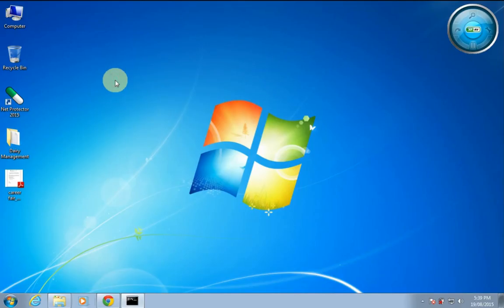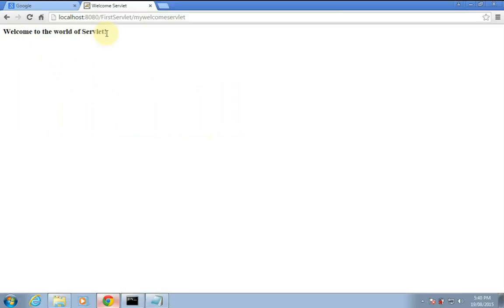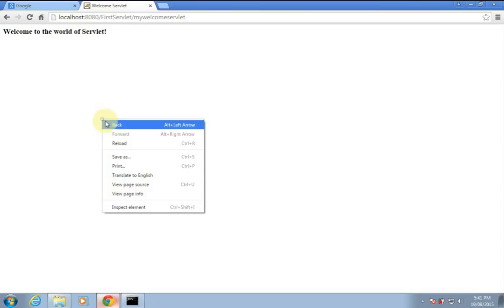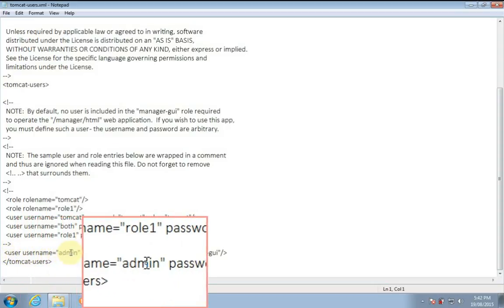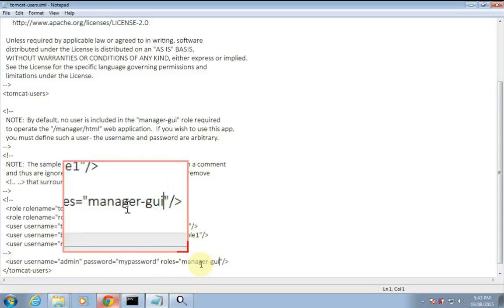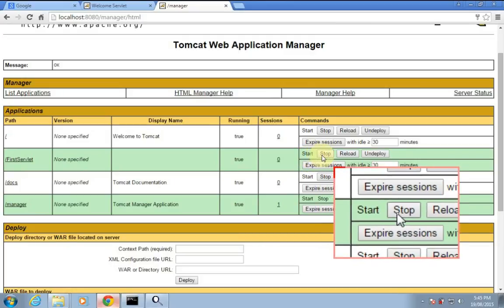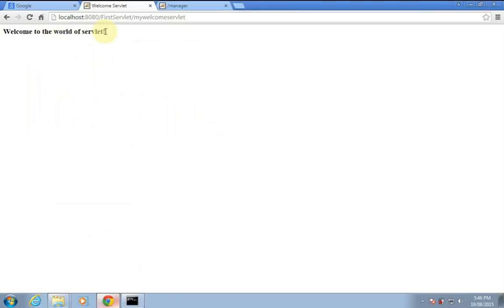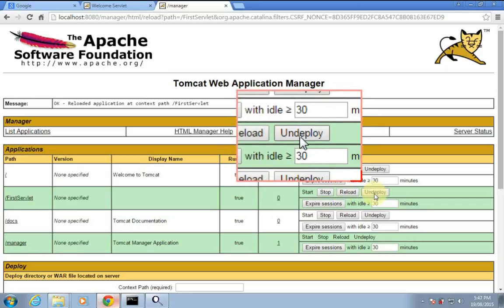Changes not reflecting in servlet tomcat ? Here is solution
This video shows you the solution for changes not reflecting in servlet without restarting Apache Tomcat server.